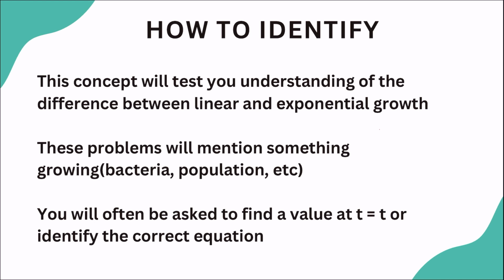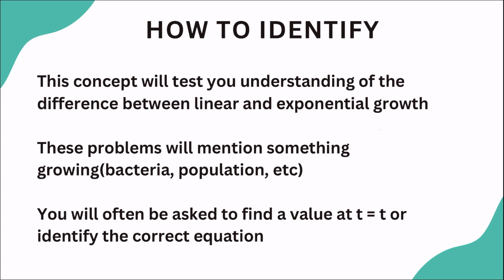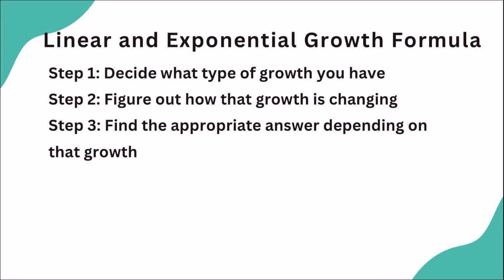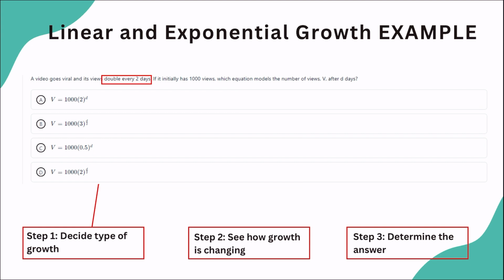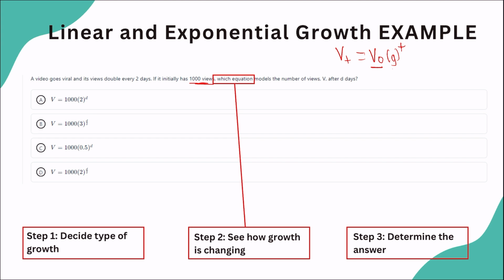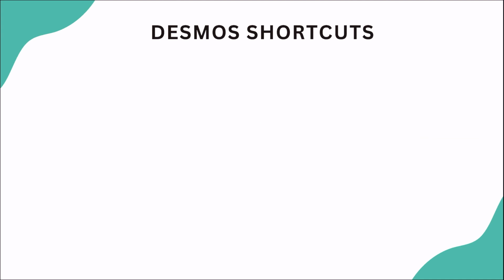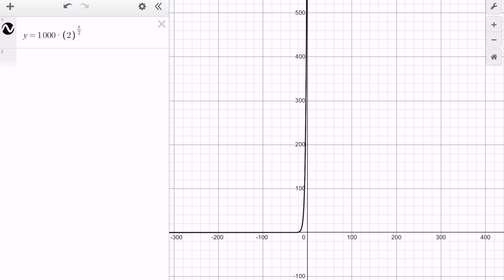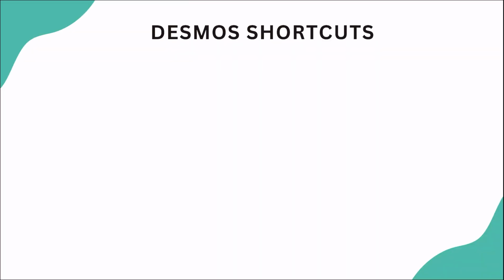SAT Math: Linear and Exponential Growth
In this video, we go over linear and exponential growth problems, worth 35 points on the SAT. We first see how to identify these questions, then we build a formula to solve them, and lastly we go through a practice question together!